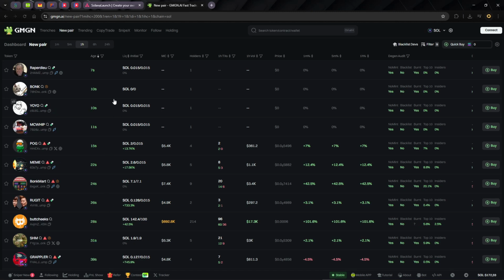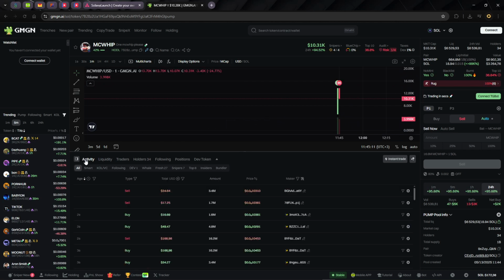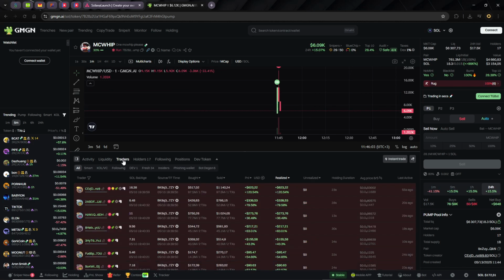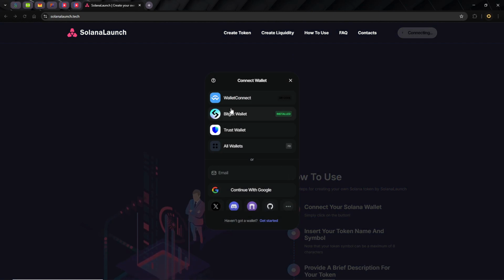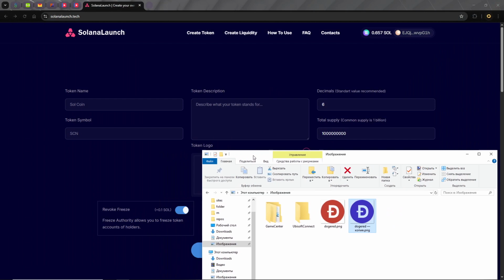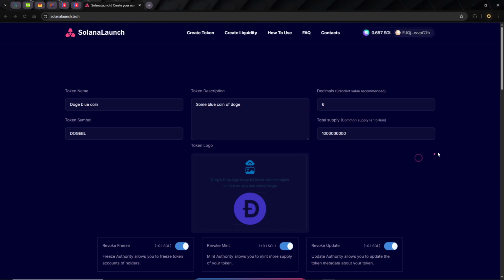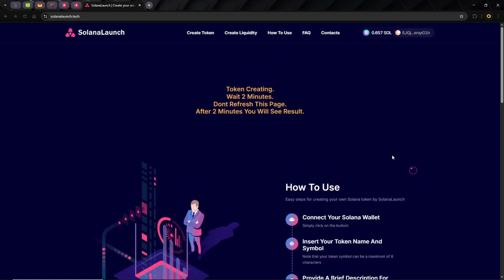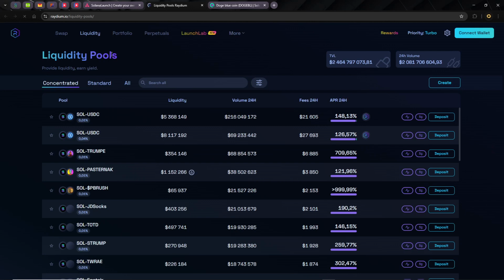How to create meme coin on Solana | Full guide